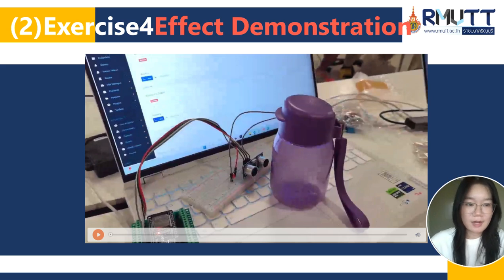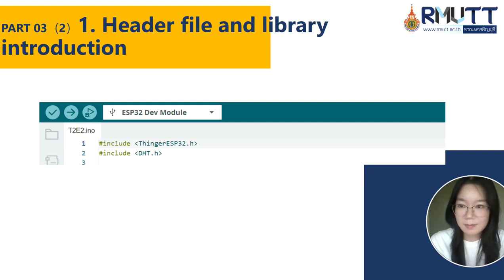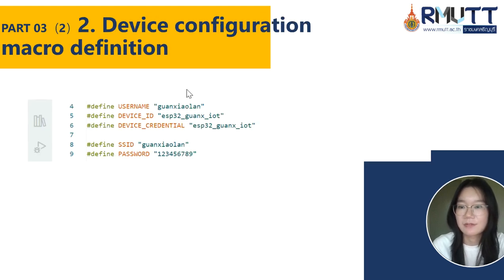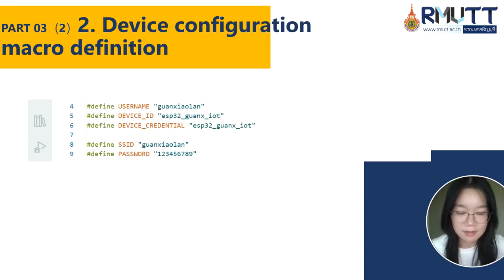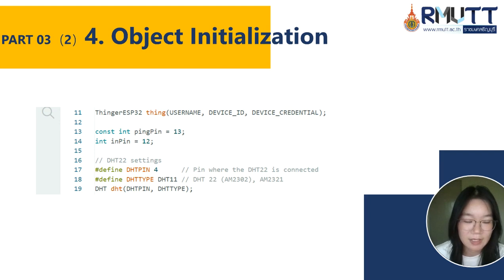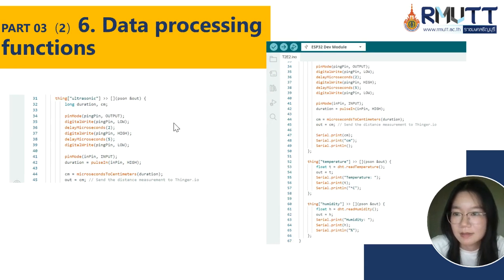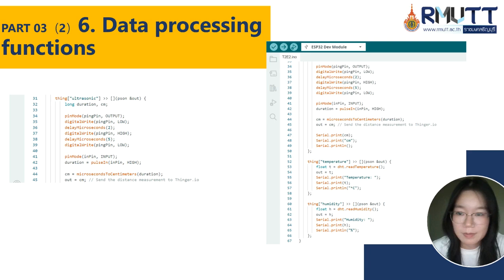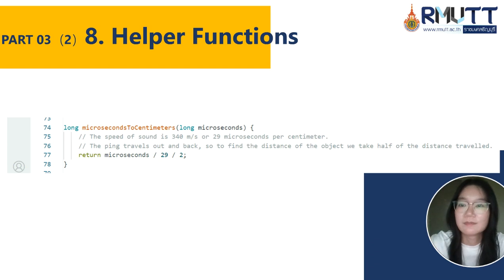Exercise45 CHAPTER 2Basic IoT- ESP32 and thinger.io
CHAPTER 2Basic IoT- ESP32 and thinger.io